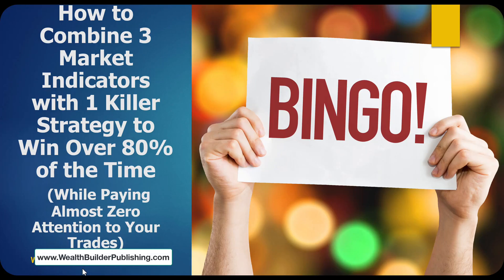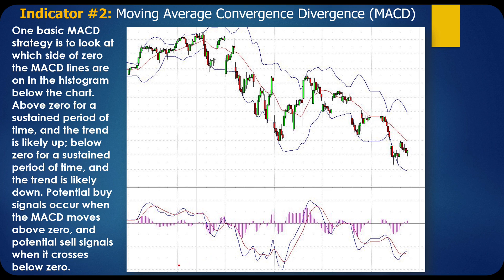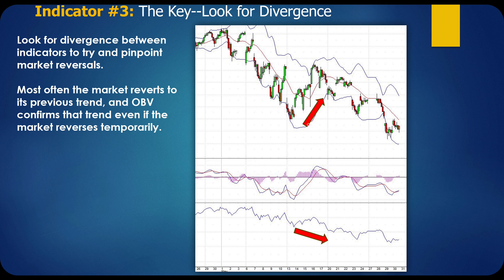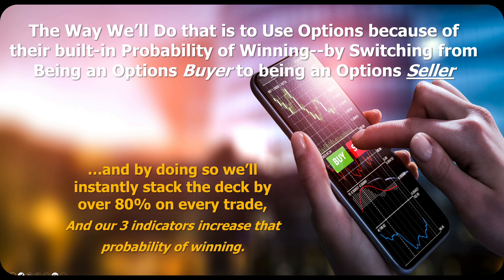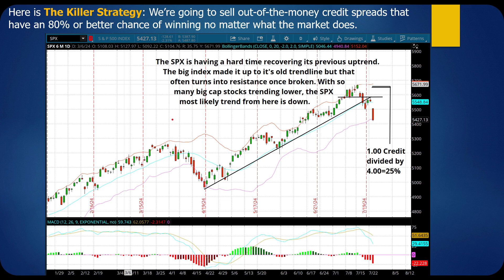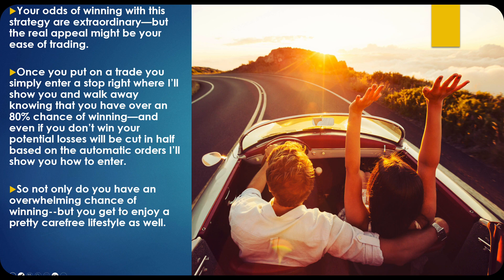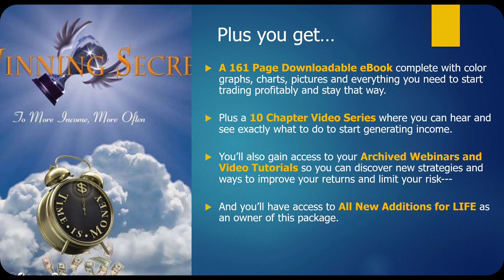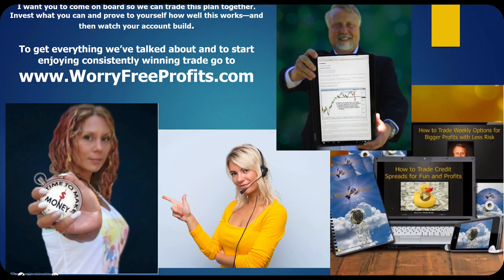3 Market Indicators plus 1 Killer Strategy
How to create a simple yet highly probable options trading strategy to really cashflow the markets.